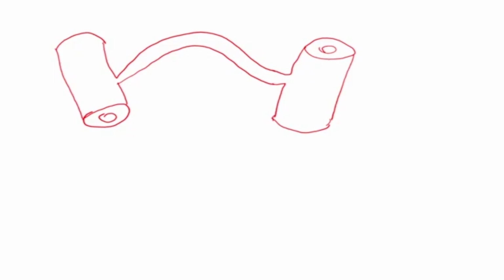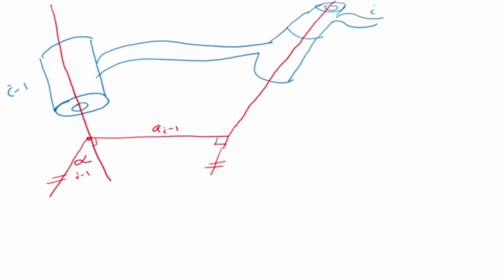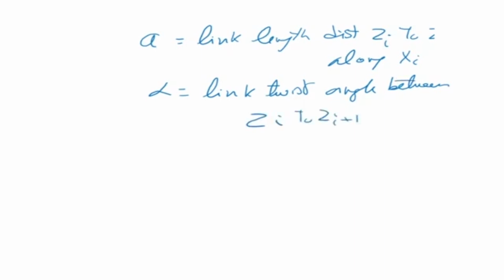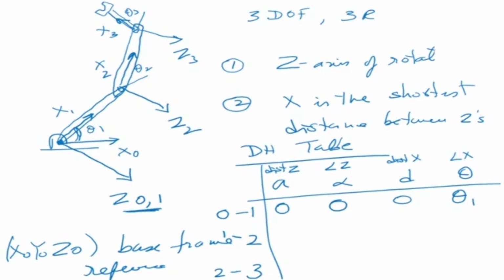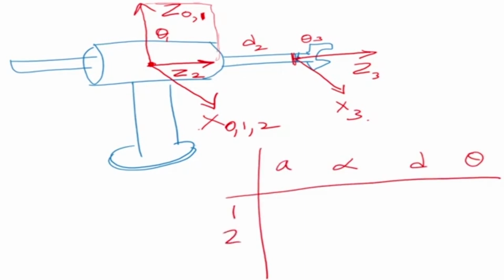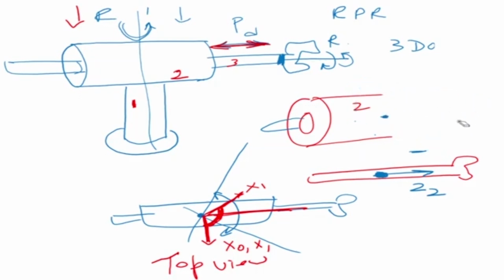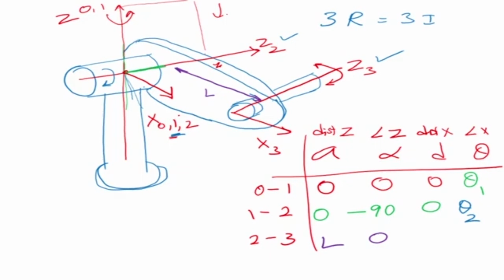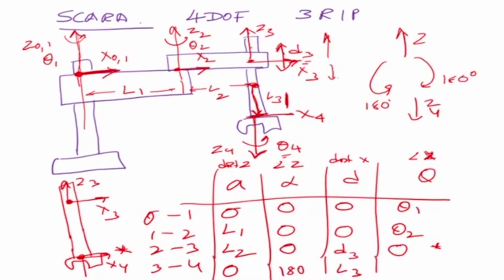Lec 05: Practice Problems with MATLAB in Rotation matrices